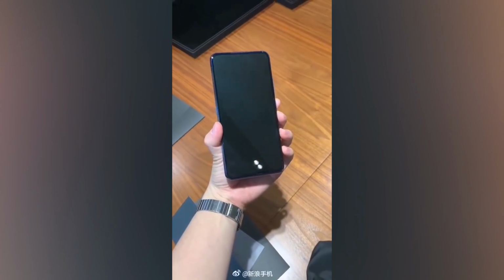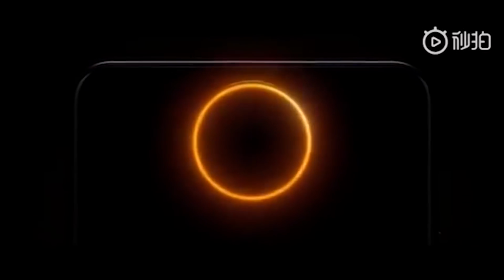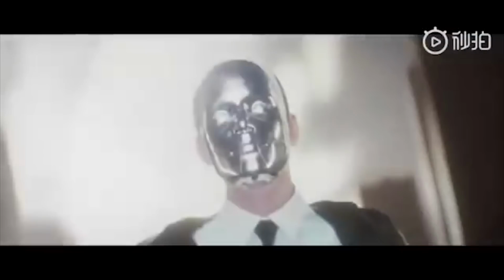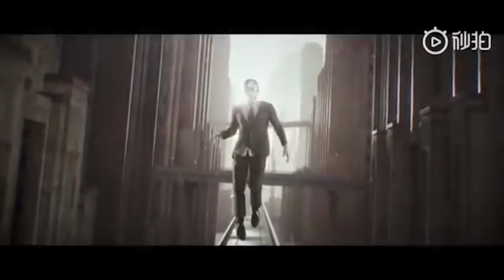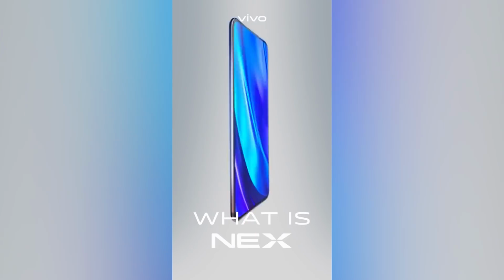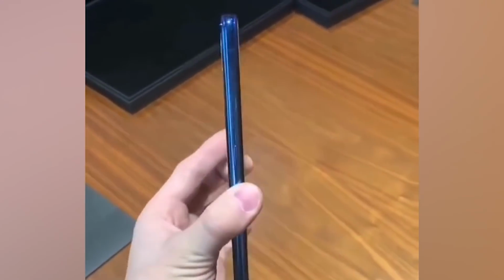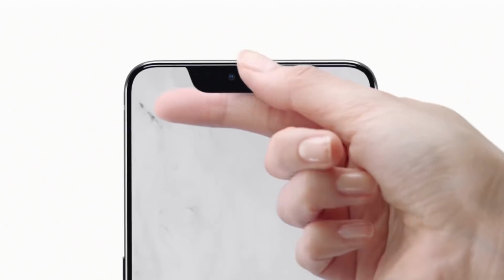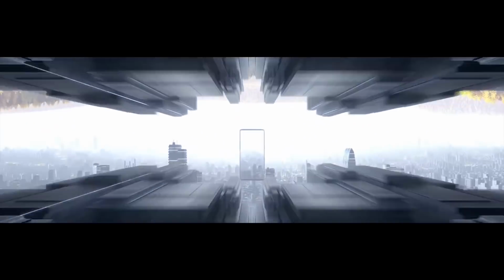Vivo Nex 2 First Look & Hands On | Vivo Nex 2 Price, Specifications, Release Date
Vivo, the Chinese smartphone manufacturer that has captured headlines over the past year for its innovative devices, has a new smartphone coming on or around December 11. It’s a new entry into the Nex series, likely called the Nex 2.

The new Nex phone from Vivo featuring a dual-screen design, a trio of rear cameras, and a weird LED ring appears to be on its way according to a series of leaks.

So, hey folks this is sameer and here is everything you need to know about the vivo Nex 2.